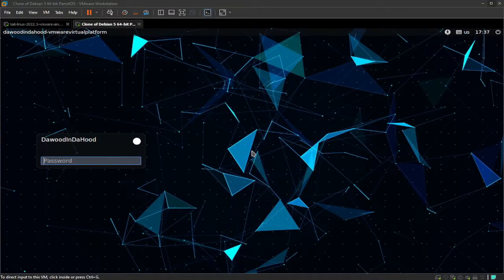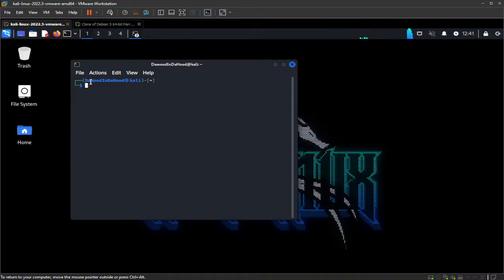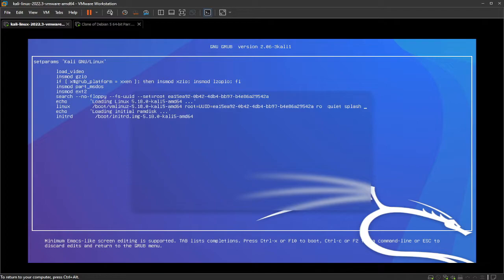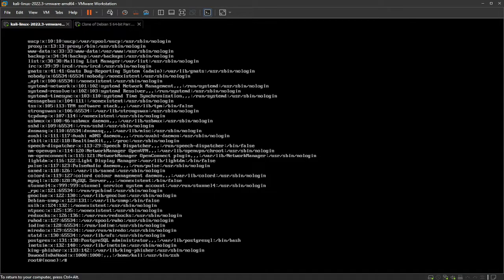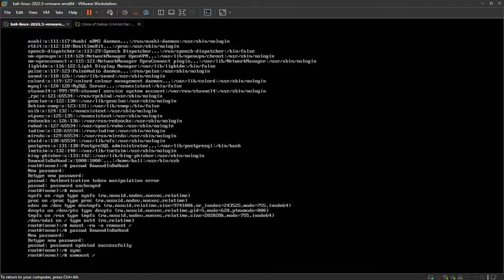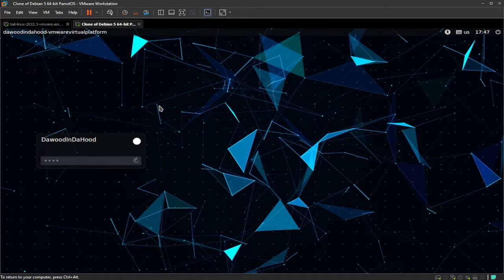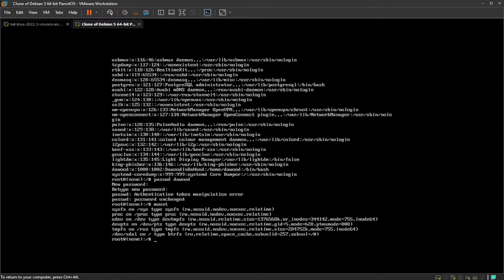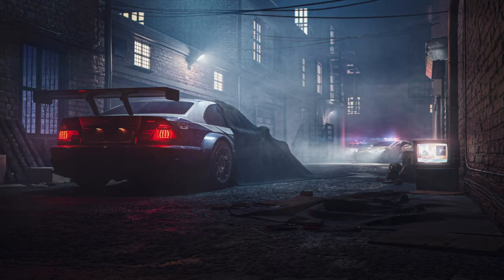How To Reset Forgotten Debian Linux Password (Parrot OS, Linux Mint, Ubuntu, Kali Linux)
Forgetting the password to your Debian Linux account can be very frustrating but don't worry my friend, in this video, I'll show you how to reset a forgotten password in Debian Linux!

Need Help? Just add my discord!